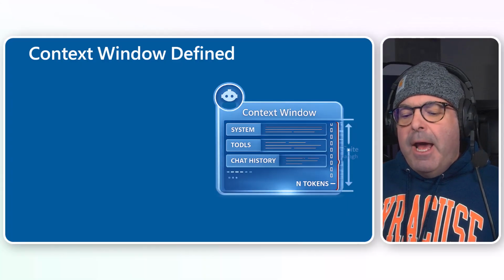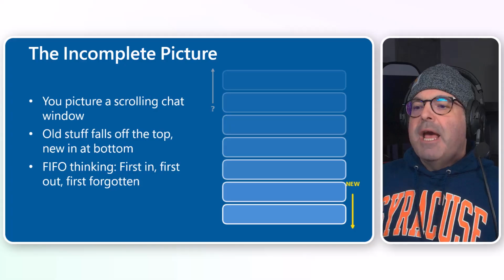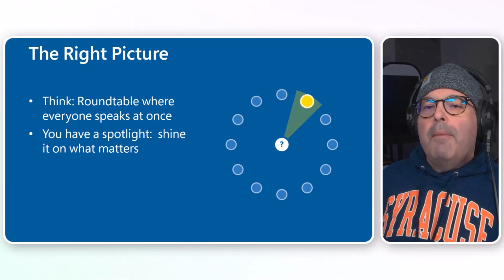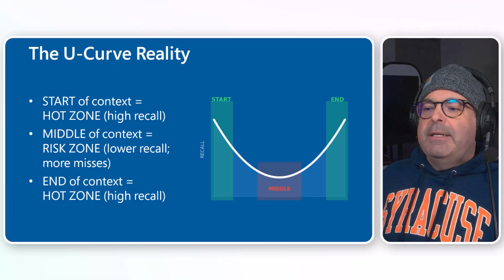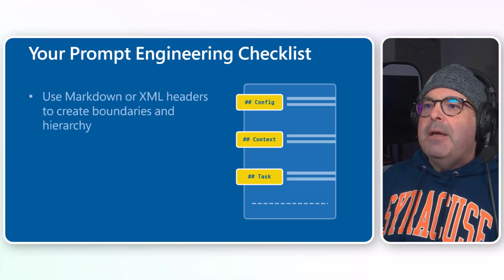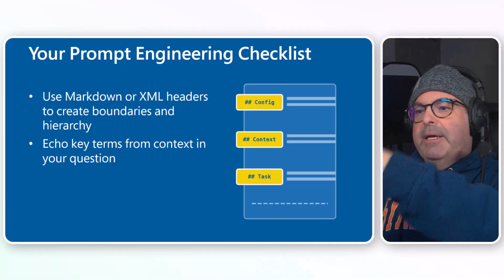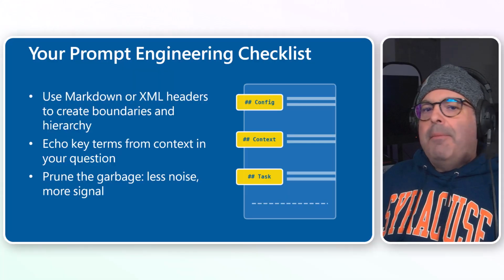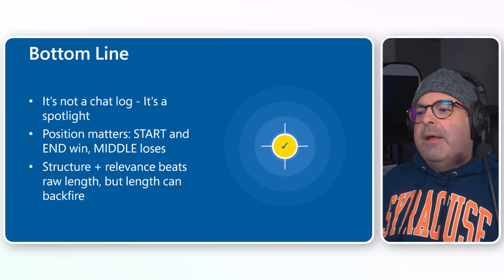Understand LLM Context Windows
Most prompt failures aren't "the model is dumb." They're geometry problems. You ran out of room, or you hid the important thing in the middle of the room.

In this lesson, I break down what a context window actually is, why longer isn't always better, and why the chat UI you're staring at lies to you about how LLMs work.

=== TIMESTAMPS ===
00:00 - Lesson born from bitter experience
00:41 - What IS a context window?
01:51 - The incomplete picture (FIFO thinking)
02:59 - The right picture: roundtable + spotlight
04:34 - The U-curve reality (lost in the middle)
05:35 - What this means for YOUR prompts
06:33 - Prompt engineering checklist
10:26 - Bottom line: structure beats sprawl
12:04 - Wrap up

=== KEY RESOURCES ===
"Lost in the Middle" research paper (Liu et al.):

=== KEY TAKEAWAYS ===
→ Context window = tokens in the model call, not a scrolling chat log
→ Position matters: START and END are hot zones, MIDDLE is risk zone
→ Use Markdown/XML structure to steer the model's "spotlight"
→ Echo key terms to force recall across the window
→ Prune noise ruthlessly—signal-to-noise ratio wins

=== ABOUT ME ===
Tim Warner | Microsoft MVP | 28+ years in Microsoft tech